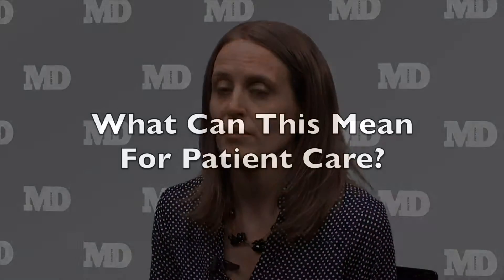Antiretroviral Therapy Shows Benefits in Reducing HIV In Reproductive Tract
Through 30 years of research HIV has gone from being a death sentence for patients to something that can be more of a chronic condition. Antiretroviral therapy has been a key part of that fight and now there is more good news about this treatment option.